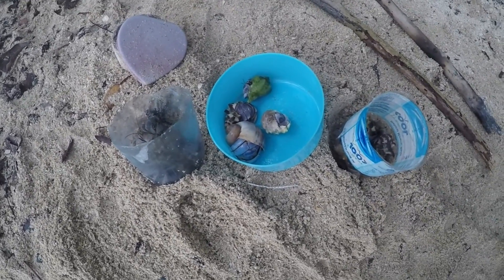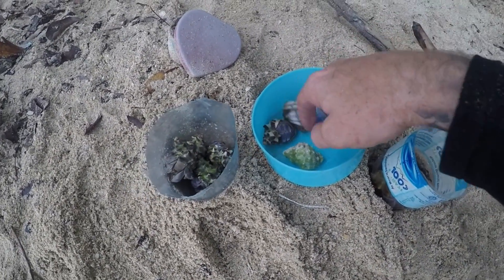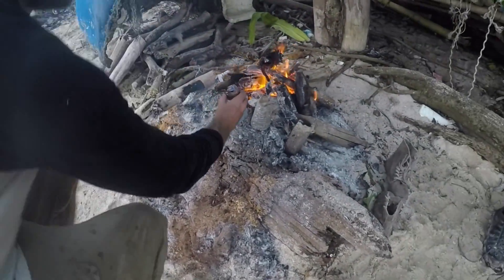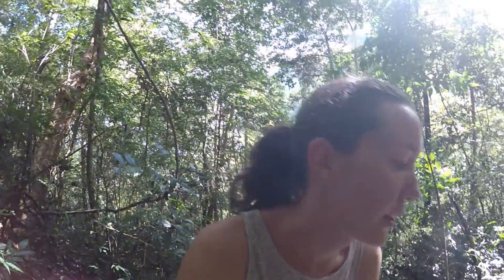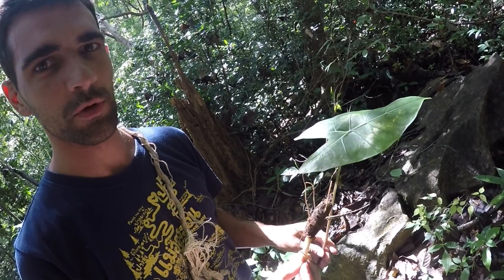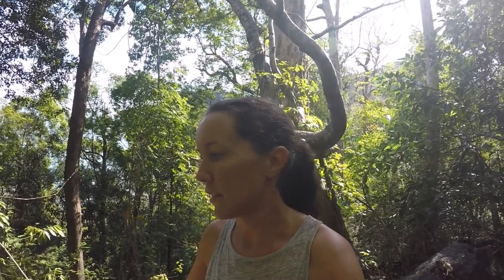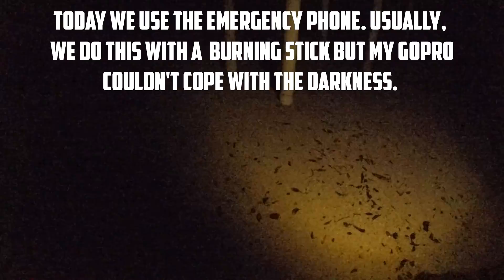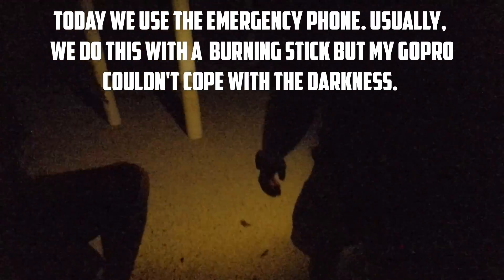72h Tropical Island Survival - Day 3 | Only a Knife, a Flint and a Machete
This is the footage from our Survival adventure on a Deserted Tropical Island off the coast of Malaysia between Malaysia and Thailand.

We paid a man with a boat about 20 bucks to take us to a deserted island where we wouldn't run into other tourists so that we would be able to make this adventure as real as possible. We also promised him 20 bucks to pick us up and that he would get it on his return.

We went out to this island with nothing but a knife, a flint and a machete.
We also had 2 backpacks with us containing:
- Medical equipment (Antibiotics etc)
- Emergency phone
- and Camera equipment

We survived on the island for 4 days and 3 nights and lived on what the island had to offer. We caught and gathered our own food which included Crabs, Leafs, Roots and Fish. We hiked for two hours to collect water once a day over a mountain and then down to a lake. We built our own shelter and made an awesome living area for ourselves. We made our own fishing rods, a prawn cage, a fishing spear, water-carrying equipment and much more!

We are new to filming and editing so these episodes won't show you everything we did, we missed a lot of the experiences from this island because we were too late with the camera and we had only one GoPro Hero 5 with us which meant that we could only film in one place at the time.

Things that we experienced and were not captured on camera were:
- A lot of snakes (including one attempt to kill a rattlesnake, although the snake won and I had to take a few steps back when he was about to attack.
- We saw a boar, which fled the scene quite fast after we jumped off the boat and made a lot of noise.
- Loads of lizards and other small animals
- When I found and had to swim out with the fishing cage in the middle of the night.
- And some other things that would have been great to have in these episodes.
But you live and learn, hopefully, we will get better and better with each video!